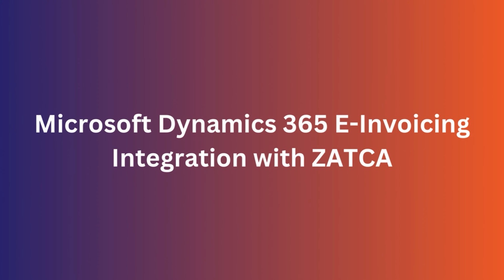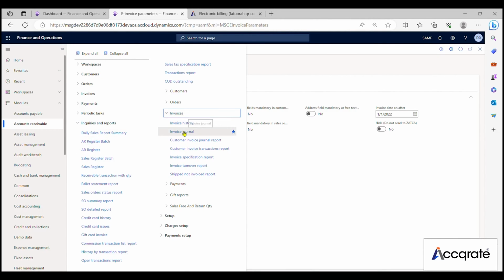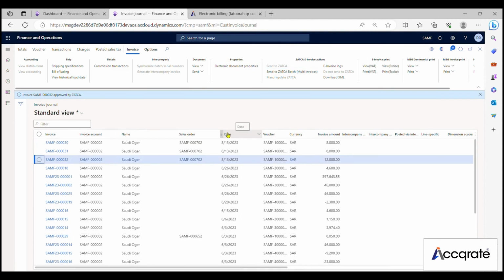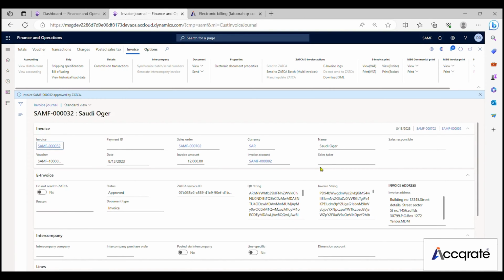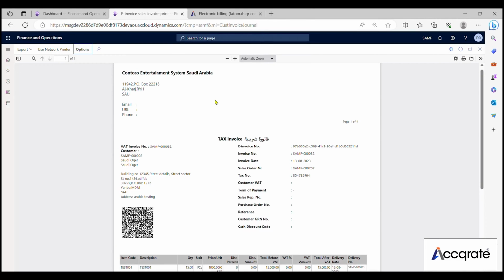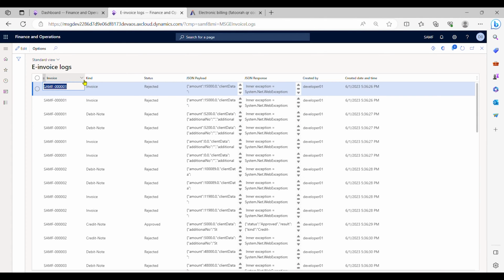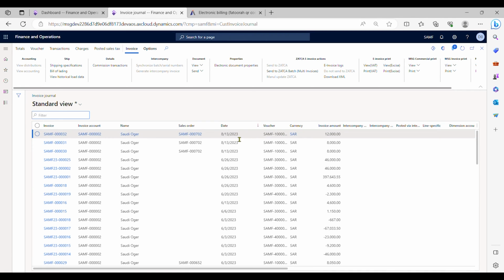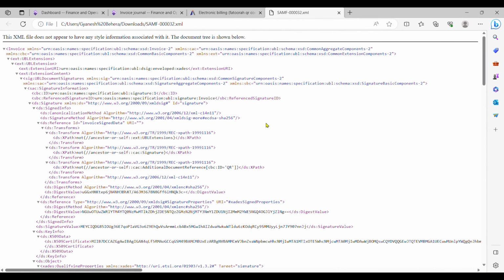Microsoft Dynamics 365 & ZATCA Phase 2 E-Invoicing Integration: Step-by-Step Demo with Accqrate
Embark on a comprehensive walkthrough of Microsoft Dynamics 365 as we demonstrate its flawless E-Invoicing integration with ZATCA Phase 2, powered by Accqrate.

Amidst the wave of digital transformation in Saudi Arabia, having a seamless e-invoicing system is paramount. This video offers a hands-on, step-by-step guide to achieve impeccable integration between Microsoft Dynamics 365 and ZATCA. Watch and learn as we detail the nuances, from initial setup protocols to real-time invoice endorsements, all streamlined by Accqrate.

🌐 Highlighted Steps:

• Harnessing Microsoft Dynamics 365's advanced technology for spotless ZATCA integration.
• The intricate Dynamics-ZATCA collaboration process: endpoint setup, invoice generation, and gaining ZATCA's approval.
• Accqrate's specialized e-invoicing solution for Dynamics: instant API interactions, ZATCA-validated XMLs, integrated QR codes, and more.
• The unmatched perks of aligning with Accqrate: top-notch security, quick deployment, complimentary Proof of Concept for ZATCA Sandbox trials, and continuous support.

Stay informed and lead the e-invoicing revolution with Microsoft Dynamics 365 and ZATCA.